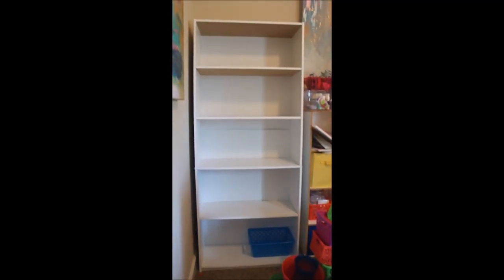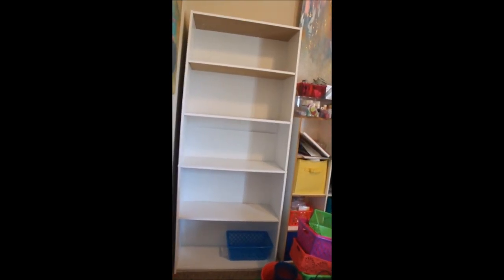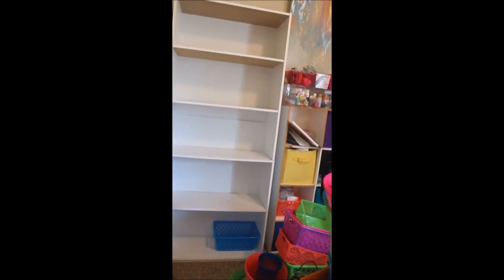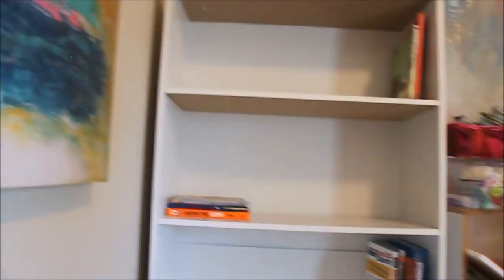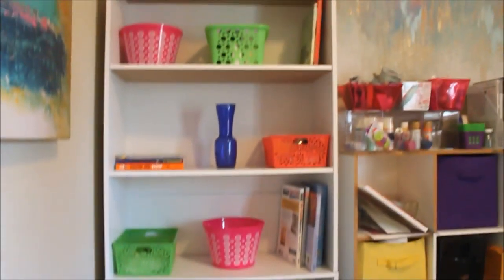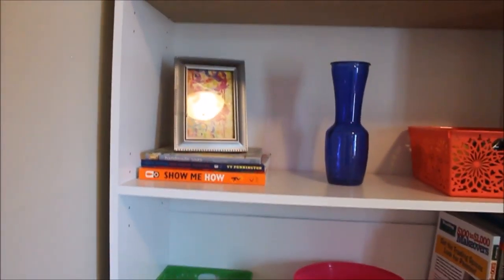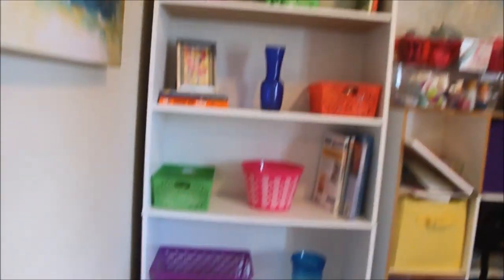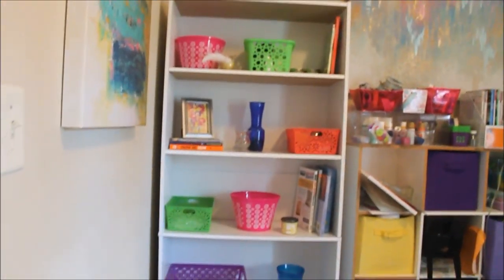Designing 101: Bookcase styling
So if you watched my last haul video, you saw that I bought a bookcase from Walmart to put in my office. I need more storage space to help organize and for $25 I though it'd be awesome. It wasn't. It was so junky and I had to use a staple gun to keep it together.
But anywho, I found this awesome blog article about styling bookshelves and I wanted to talk about it a little bit. I hope this gives you some awesome ideas.